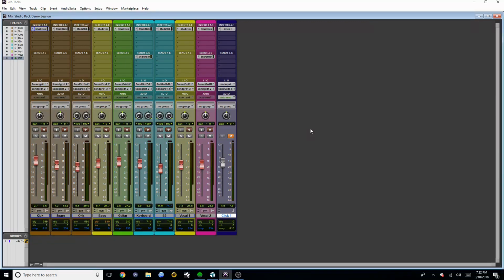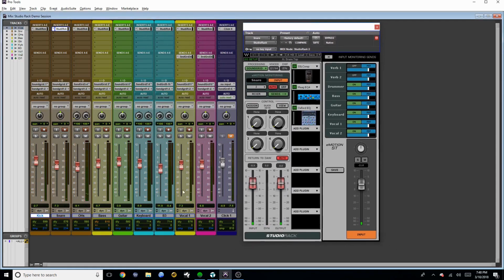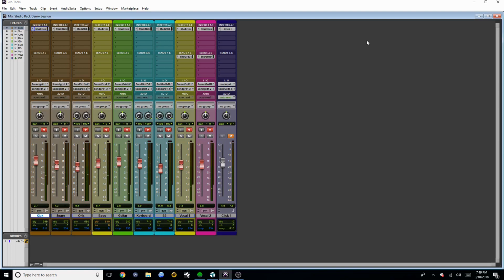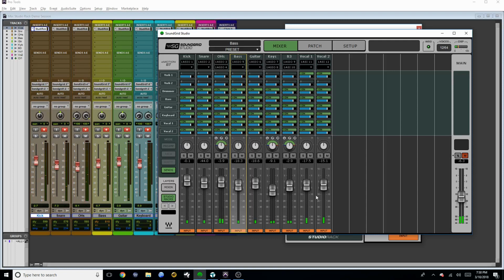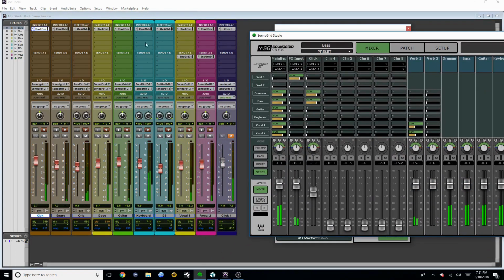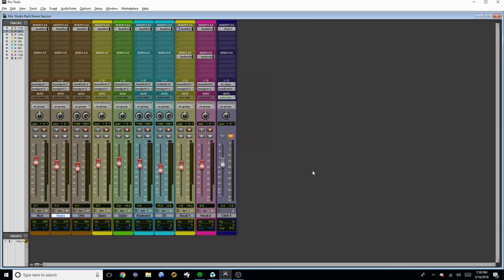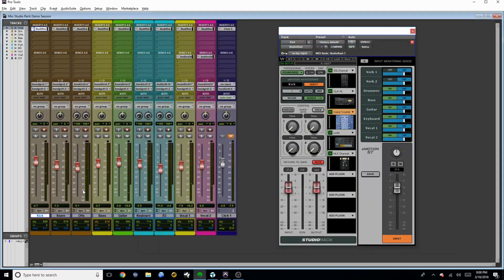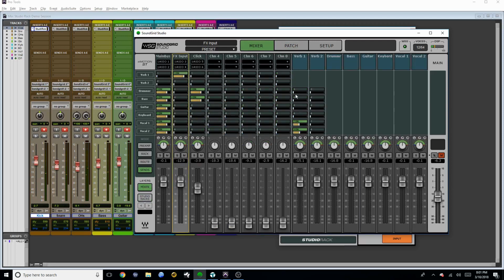Using Waves Soundgrid Studio for Tracking Part 1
Dive a little deeper into a tracking session with Soundgrid Studio. I'll go over a brief setup and explain signal flow using the Studio Rack plugin.